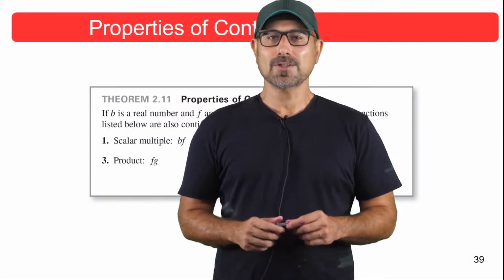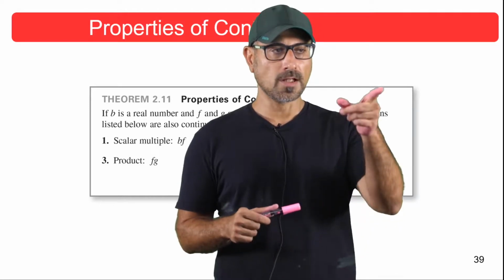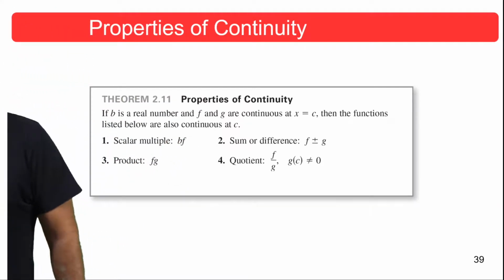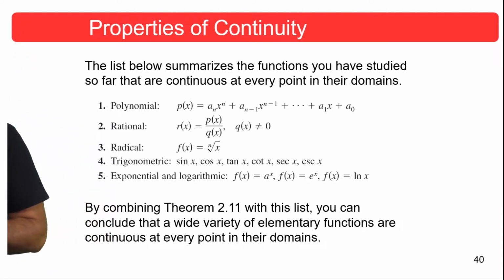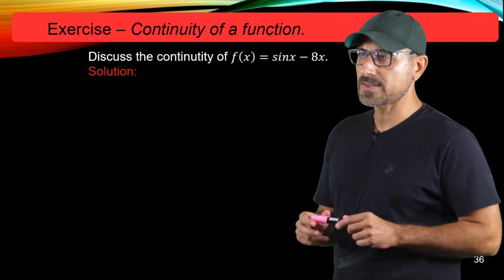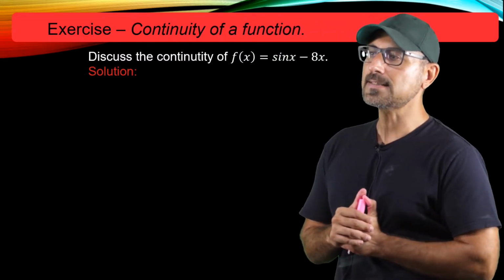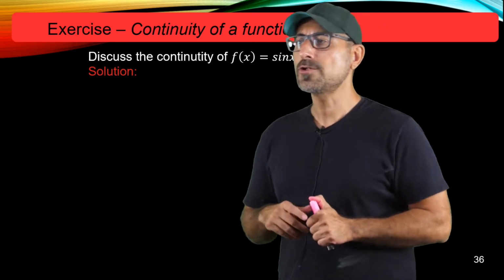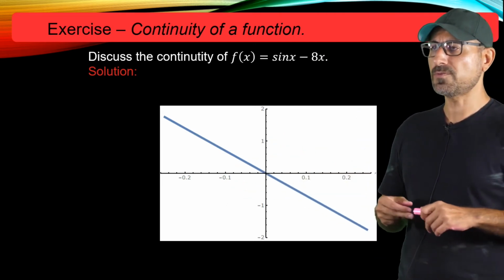How to Show a Function is Continuous